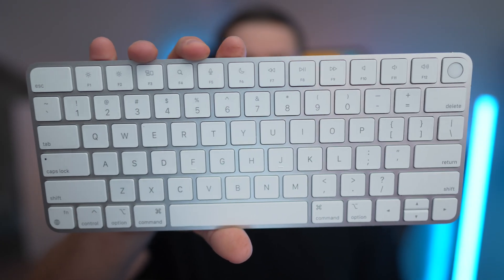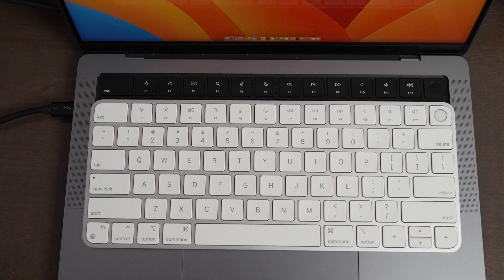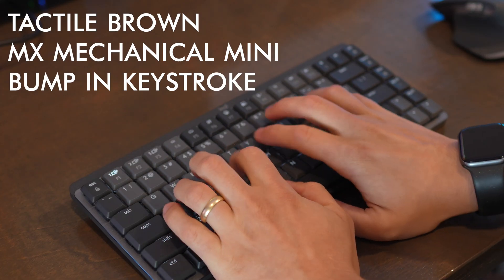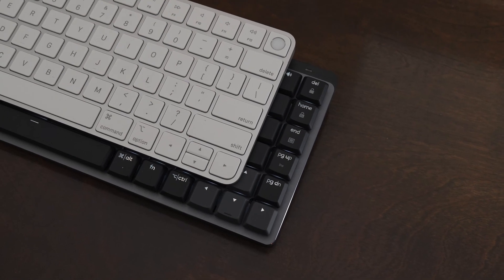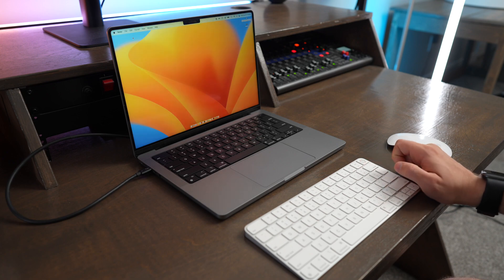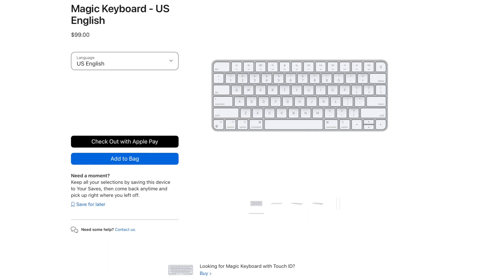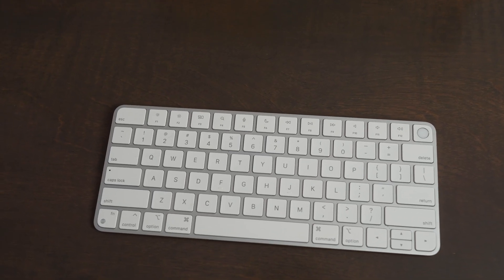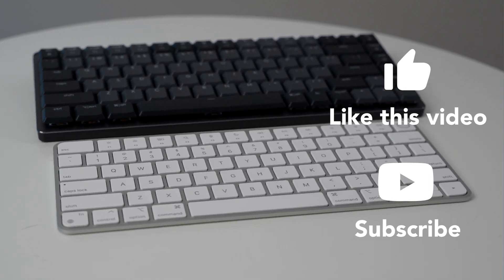Logitech MX Mechanical Mini vs Apple Magic Keyboard with Touch ID: Bluetooth Keyboard Comparison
In this video we compare the features that are found in the Apple Magic Keyboard with Touch ID and the Logitech MX Mechanical Mini.

Apple Magic Keyboard With Touch ID
Magic Keyboard with No Touch ID
MX Mechanical Mini for Mac
MX Mechanical

My Favorite Mouses to use with this trackpad
White Apple Magic Trackpad
Apple Magic Mouse
Logitech MX Master 3S Mouse